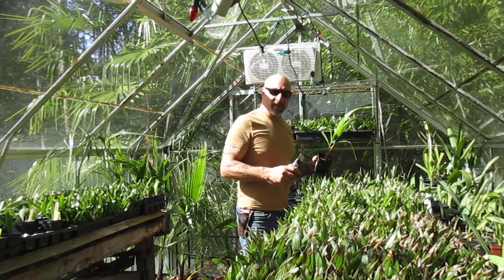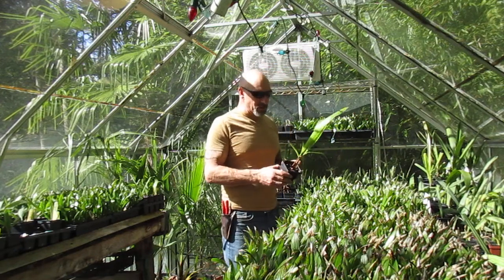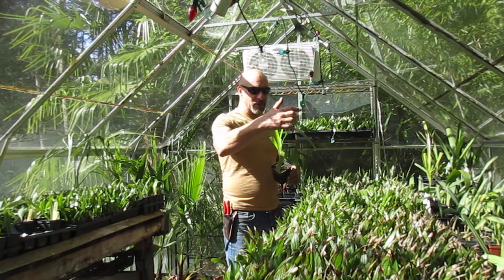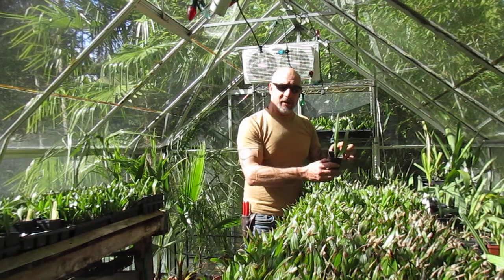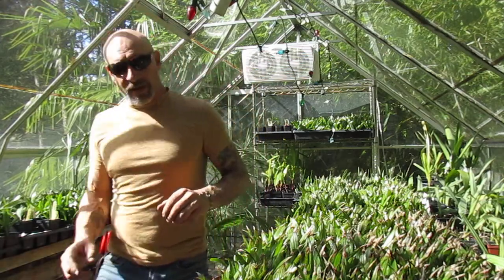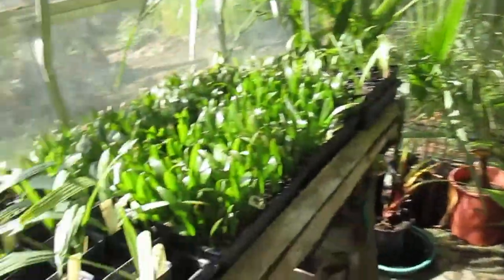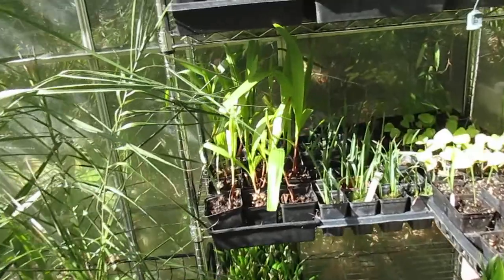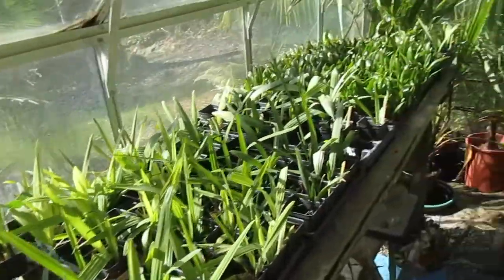Palm Tree Propagation Glass House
Green house for Palm propagation